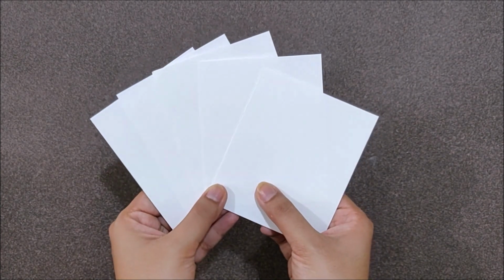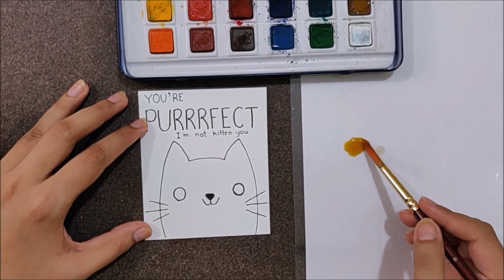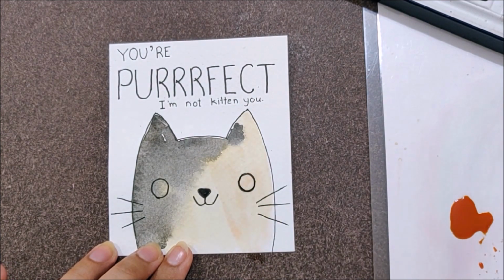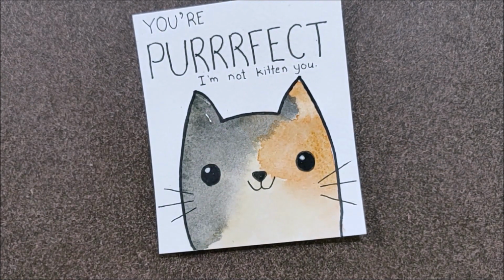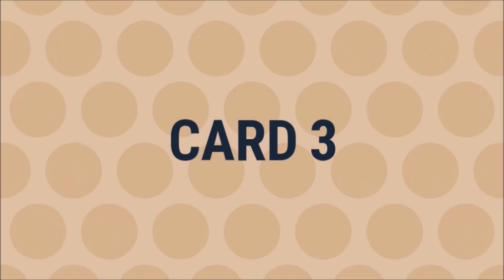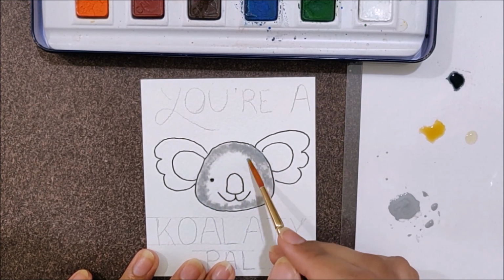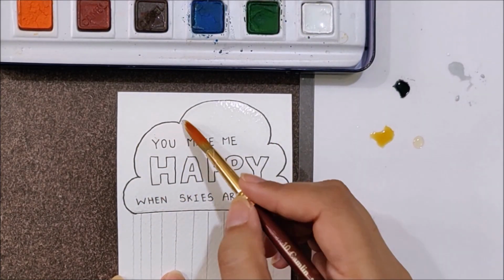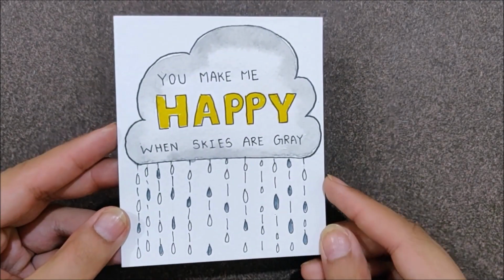DIY Pun Cards For A Friend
Today I am sharing Pun Cards for friendship's day. Or you can make these as a birthday card for a friend.

Your likes, comments and Share makes us HAPPY :)